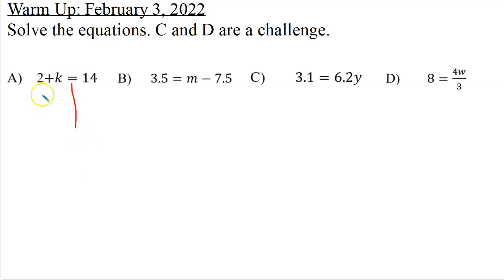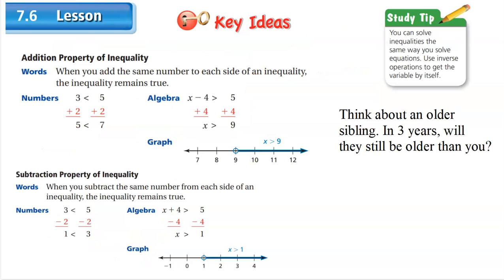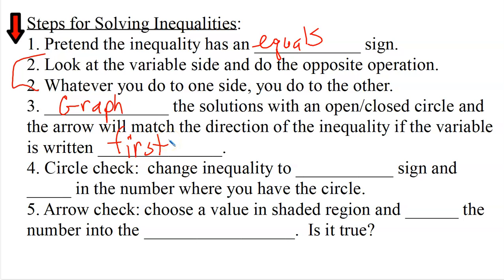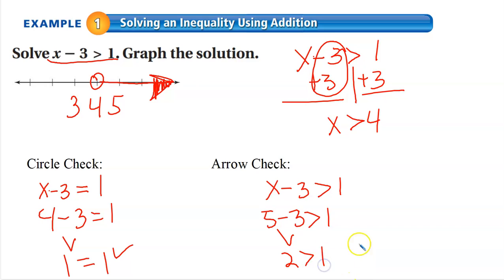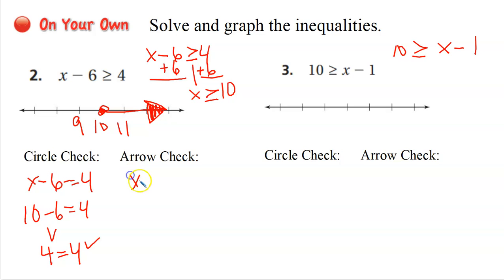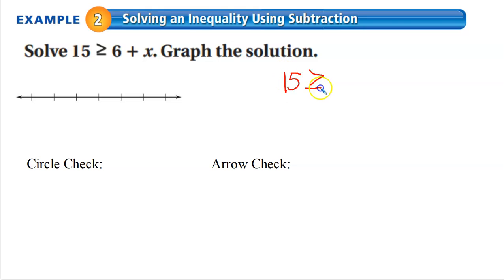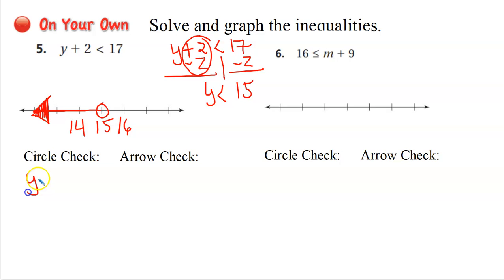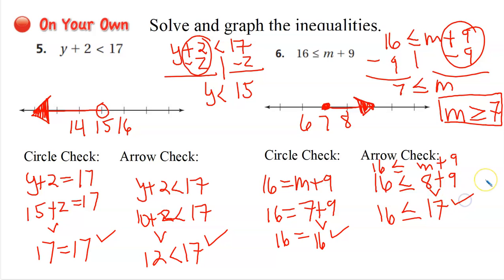7.6A Solving Inequalities with Add or Sub